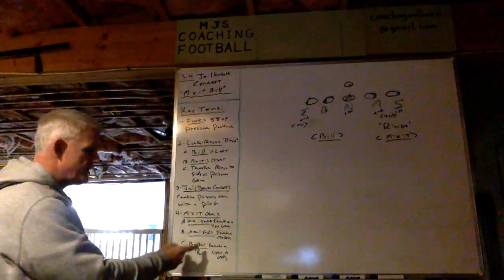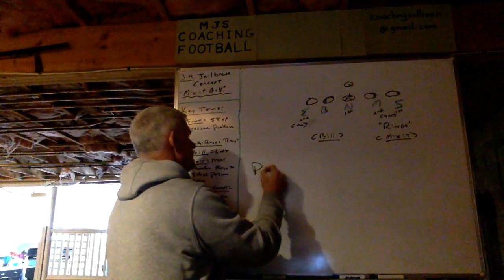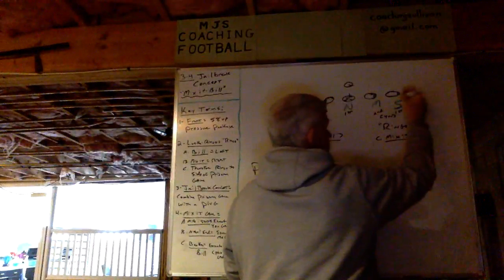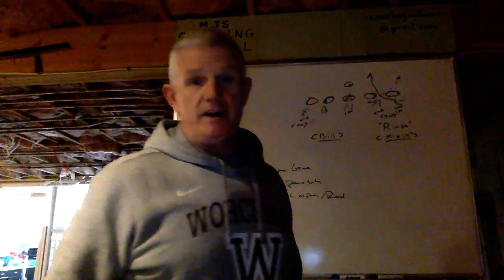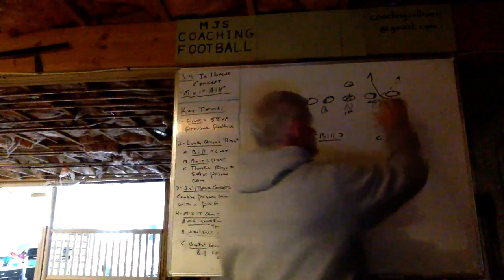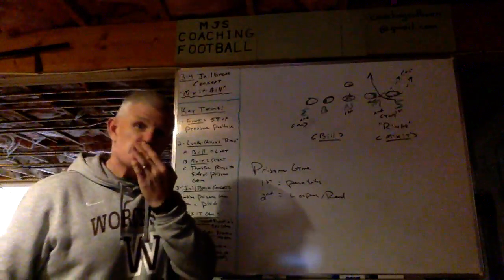Jailbreak Concept "Mix It-Bill"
Learn how we combine a Prisoner Game [Mix It] with a Plug blitz [Bill] and easily teach which side to execute each pressure on and how not to put our 3-4 Nose in conflict.